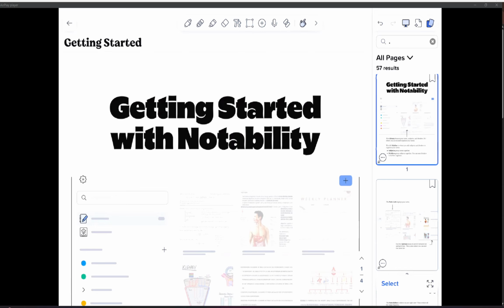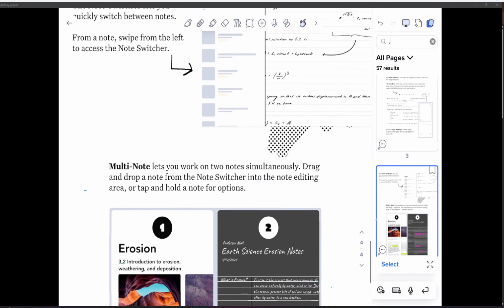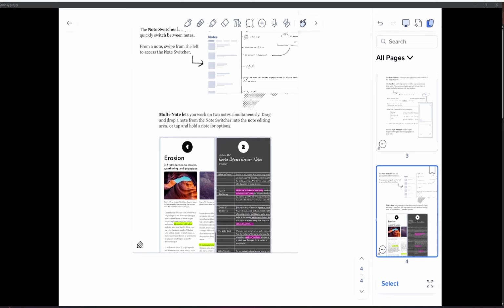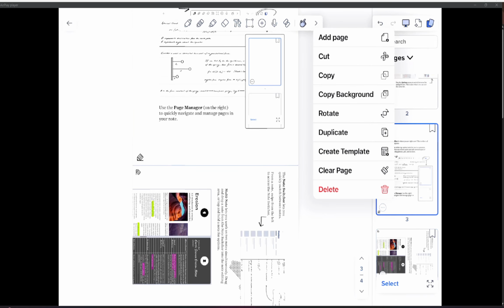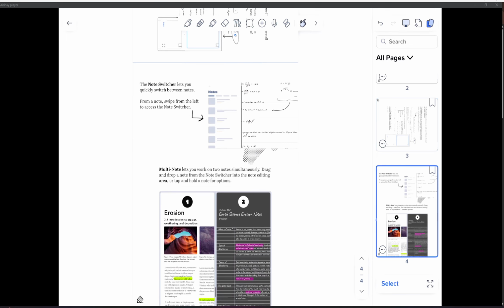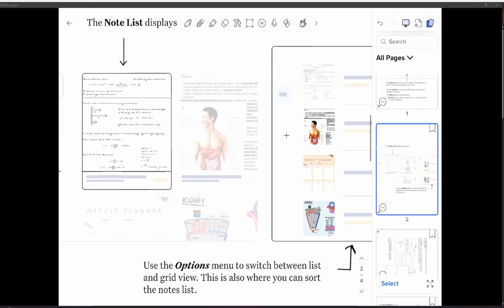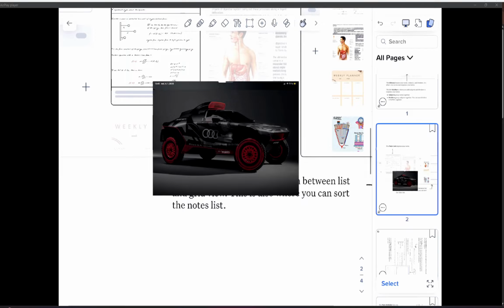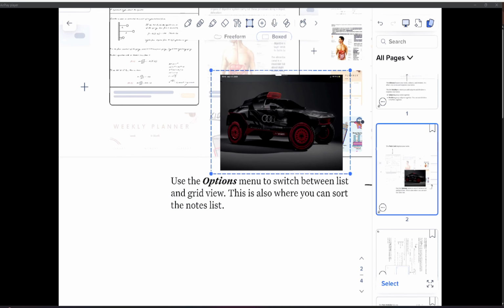How To ROTATE A PAGE In Notability (QUICK & EASY) 2026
In this video, I'll show you how to rotate a page in Notability. This is a full guide on how to change page orientation in Notability step by step in 2026. If you’re trying to rotate a page in Notability on iPad or fix a page that’s the wrong direction, this is the video you need to watch! 📄🔄✨